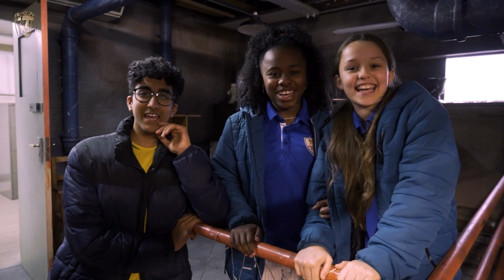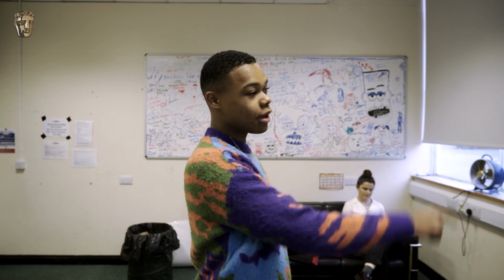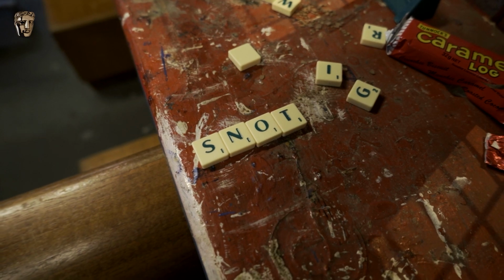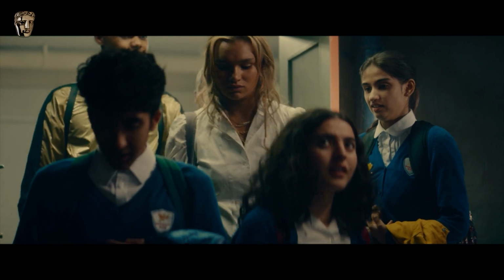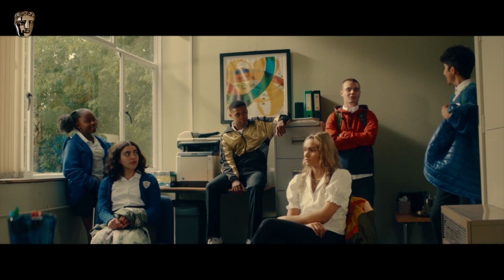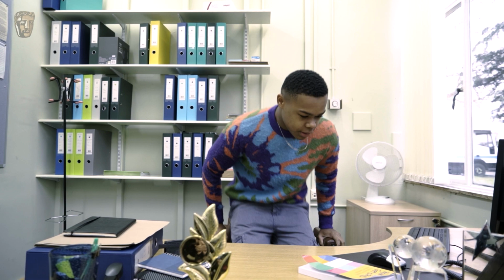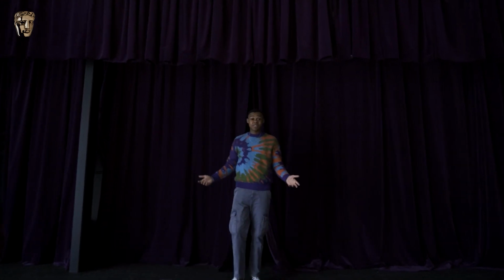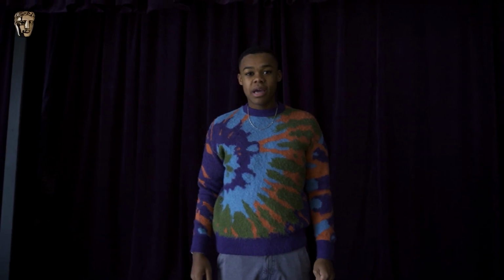Take a Tour of the set of Phoenix Rise! | Young BAFTA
Join actor Jayden Hanley (Darcy) on a set tour of Phoenix Rise visiting the cast chill out room, the characters’ boiler room hangout and, of course, the Head Teacher’s office.

Phoenix Rise is available now on BBC iPlayer and on BBC Three from 24 March. Produced by BBC Studios Kids & Family Productions.